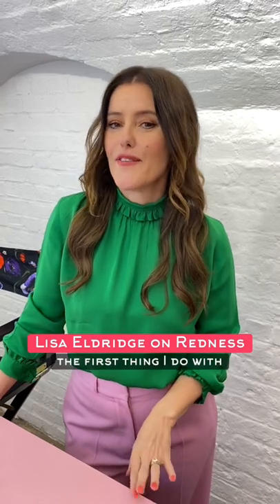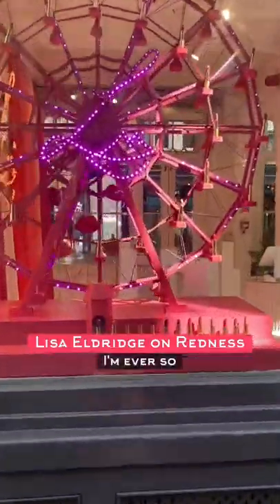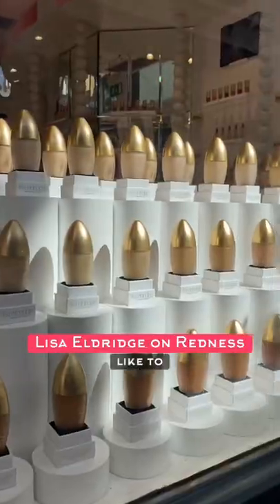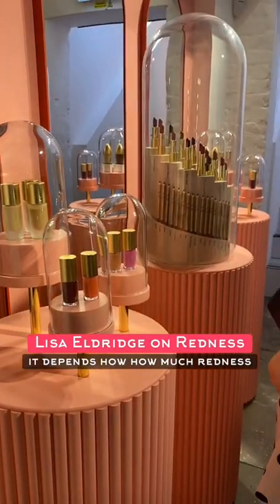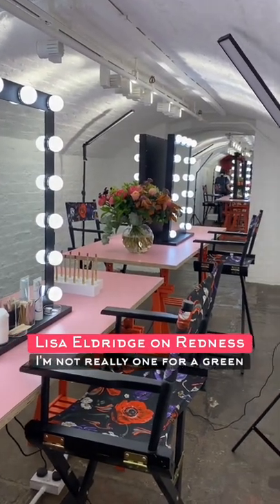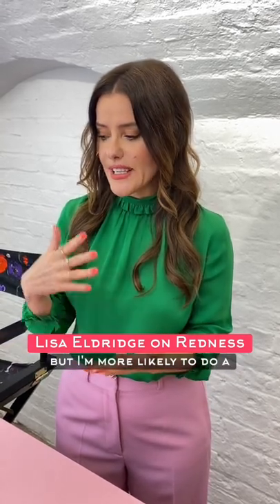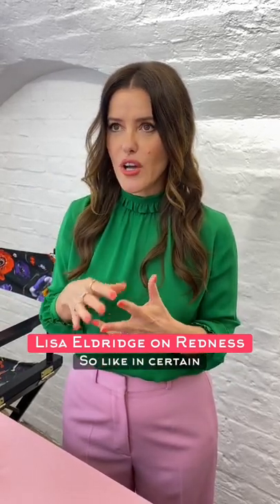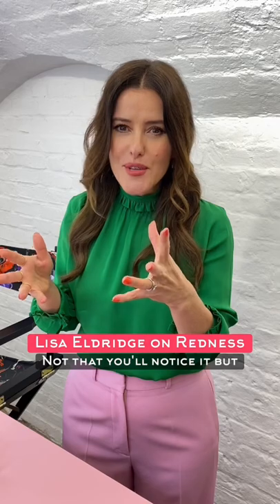Lisa Eldridge on redness and her new Covent Garden pop-up! 💕